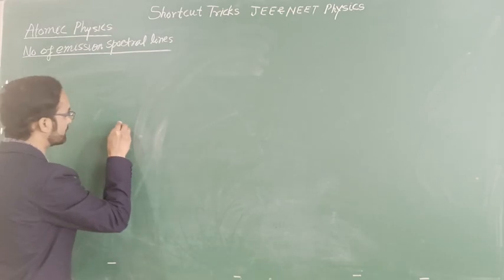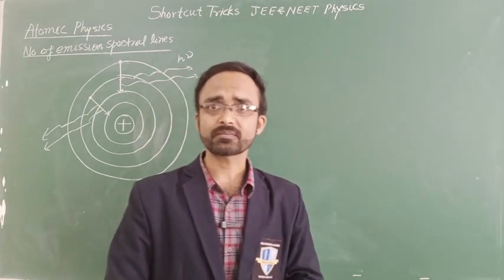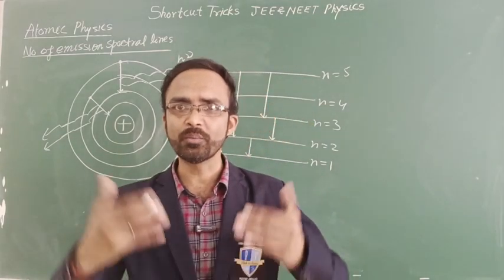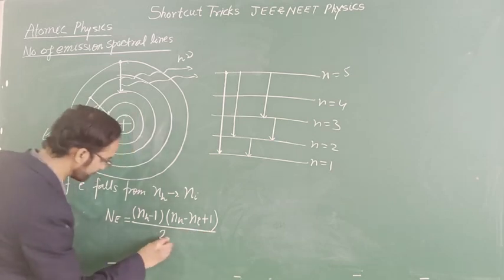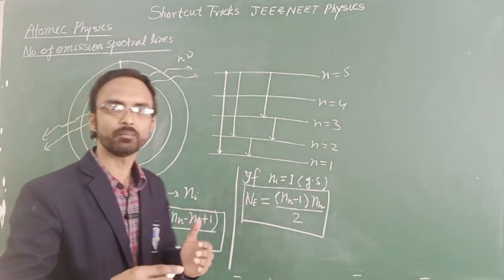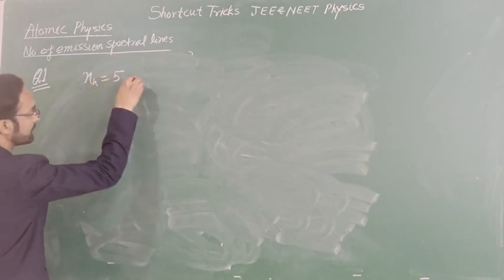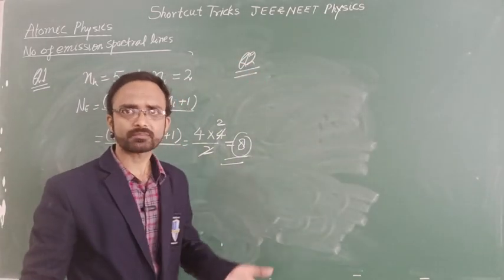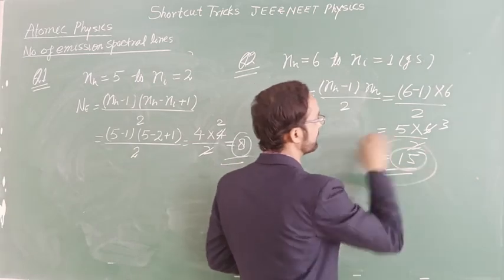Number of Emission Spectral lines IIT-JEE & NEET Physics Shortcut Trick